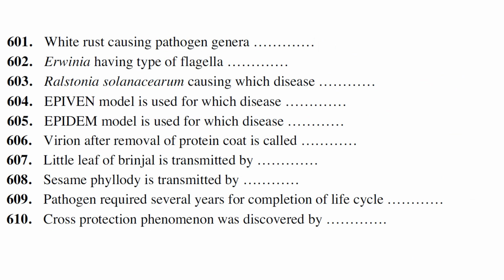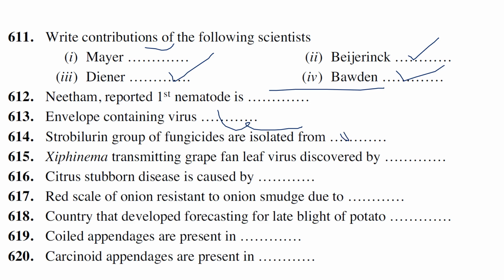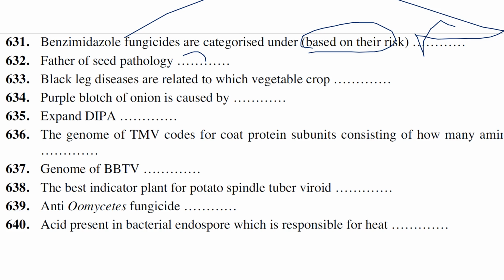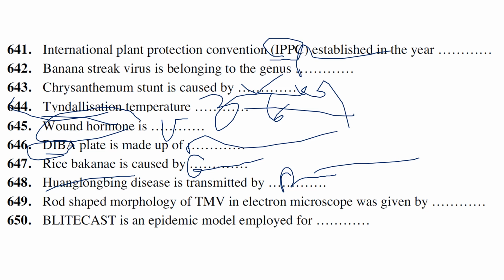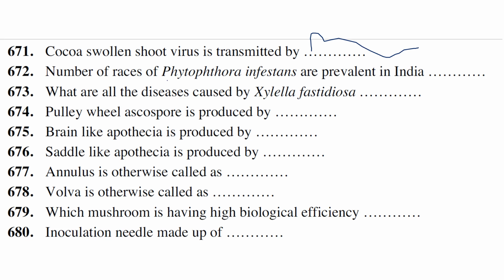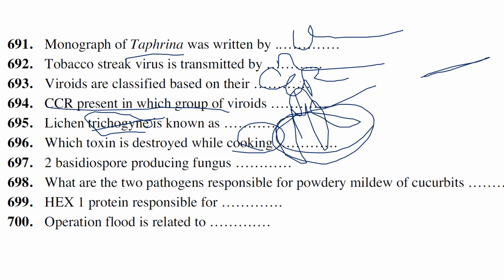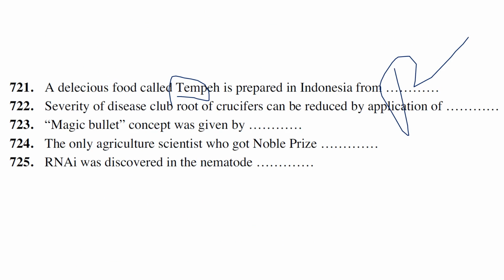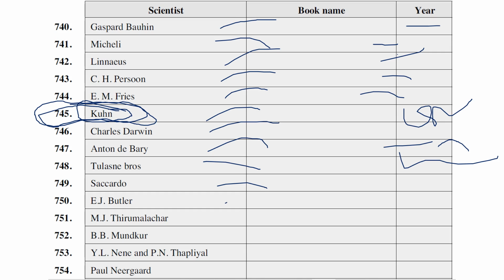33. ASRB (ICAR) NET, JRF, SRF # Model Paper 33 # Plant Pathology